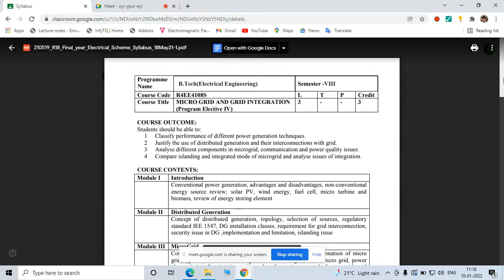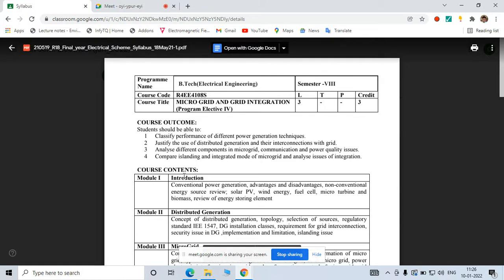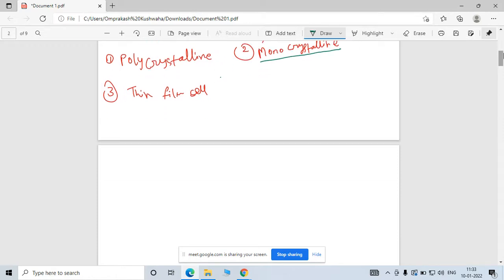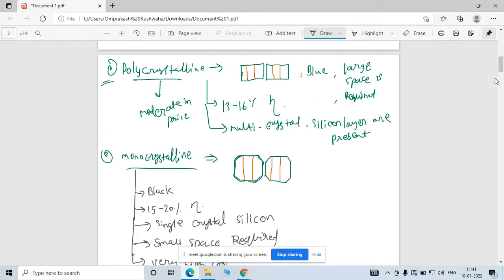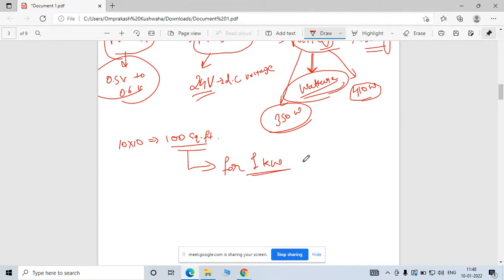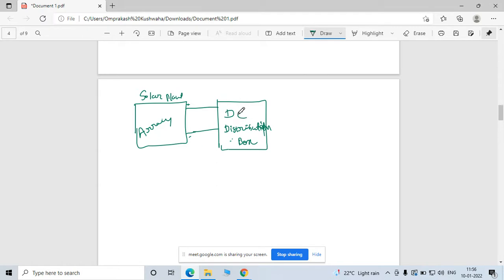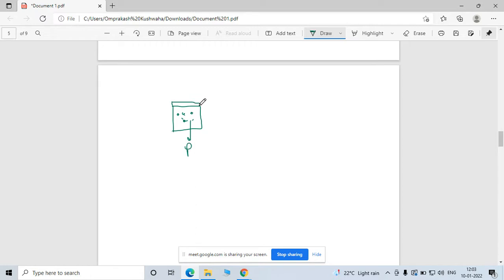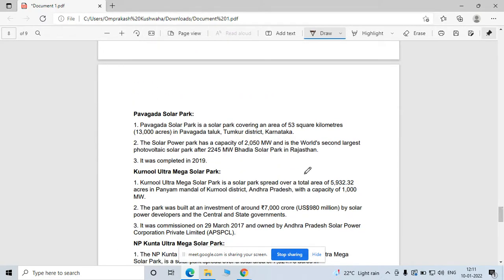L1: Module 1